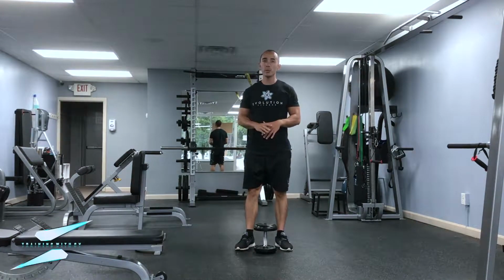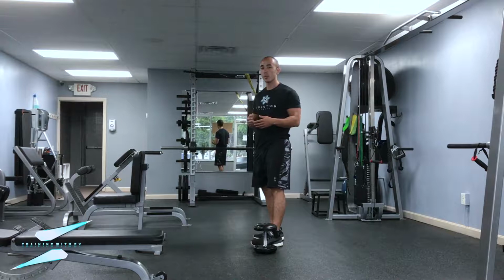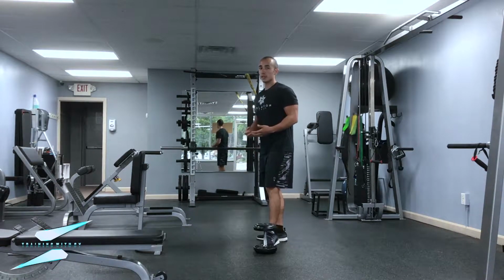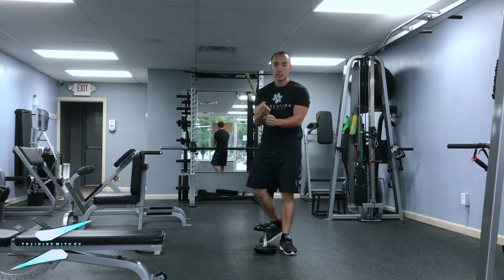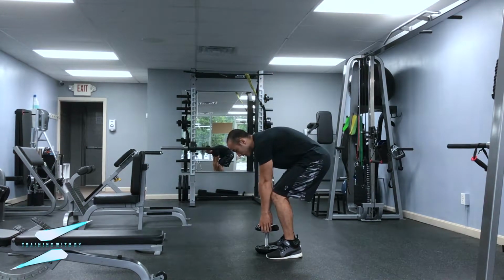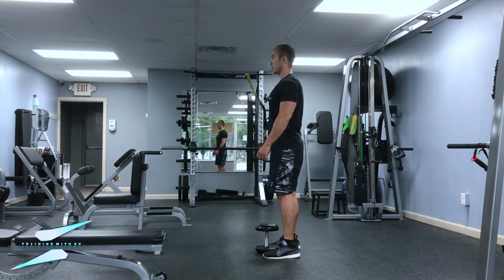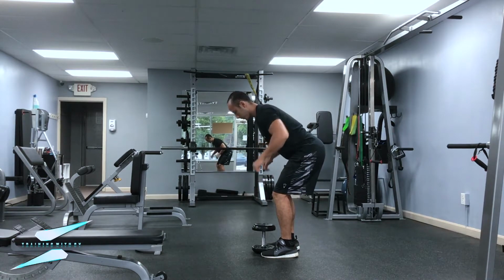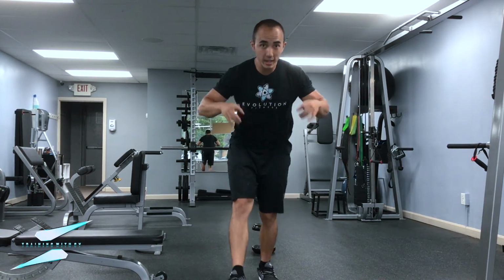Cues for a Neutral Spine